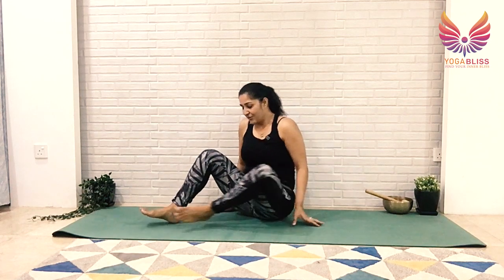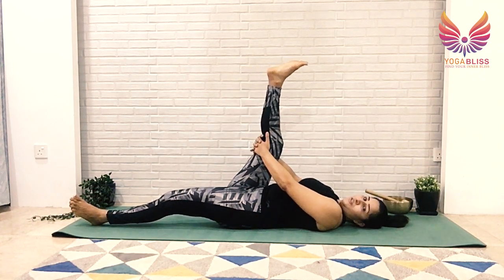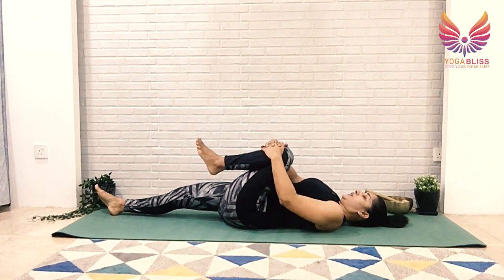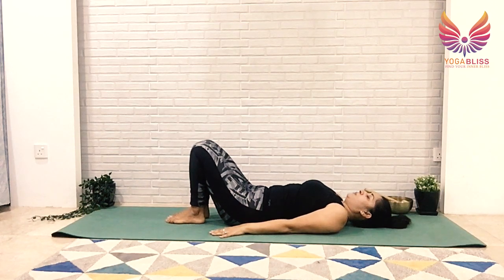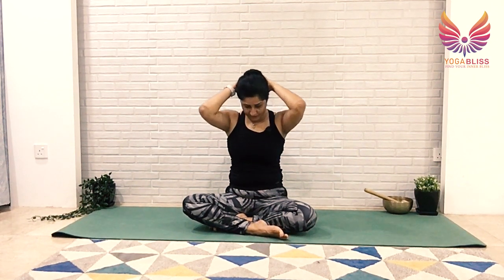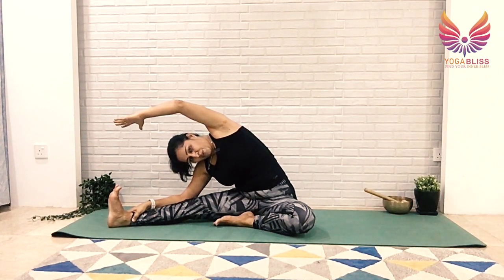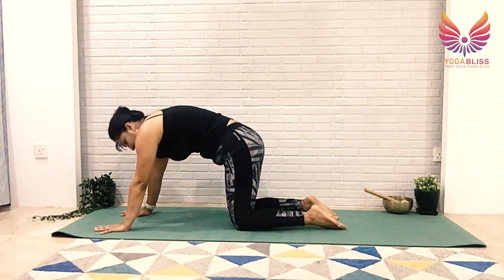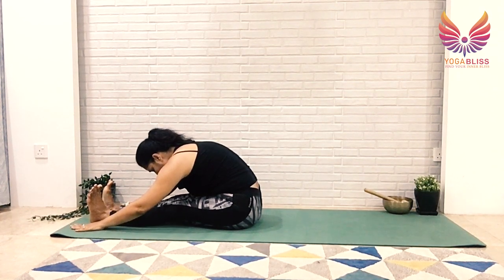15 Minute Gentle Yoga for Fatigue & Tiredness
Gentle Full Body Yoga for days when you are extremely tired. This gentle class will help raise your energy levels and should leave you to feel more rejuvenated and awake. It will be a gentle practice and suitable for beginners to advance. You can practice this anytime during the day when you feeling dull & low on energy.

 🔔If you are depleted of energy and want a quick calm flow to energize you gently, this is the class for you!

💬 Leave a note for us in the comments below and share your experience from today's practice.

🎬 Welcome to the YouTube Channel of BlissYogasg 🌟

We love to make Yoga simple & enjoyable for Kids, Families & Adults - BlissYoga believes Yoga is for everyone!

➡️ Our simple & yet effective Yoga & Mindful Yoga practice will lead you to a stronger body, mind & state of higher awareness.

Relieve your tired mind & body, cultivate self-love, and make time to take care of YOU! ☯️

Here on this channel, we keep an active community of high-quality and free yoga videos up for grabs to our subscribers.

Our Yoga Community is receptive to all levels of yoga participants accommodating all bodies, genders, and personalities!  ☮️

➡️ Yoga is a lifelong journey and we are devoted to continuous learning, sharing this knowledge for everyone to use and enjoy.  The more we explore and learn, the more I’m able to share my knowledge in a new and vibrant light, it is a true blessing and honor to share that journey with our students.

Just surf through our library of free yoga videos for the right routine that fits your current mood and kickstart your journey to mental and physical healing! 💯